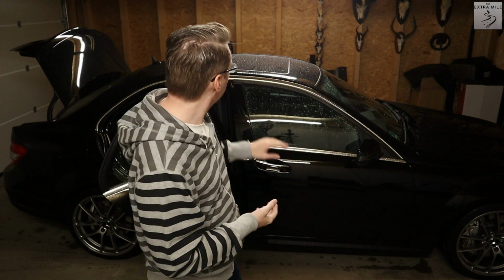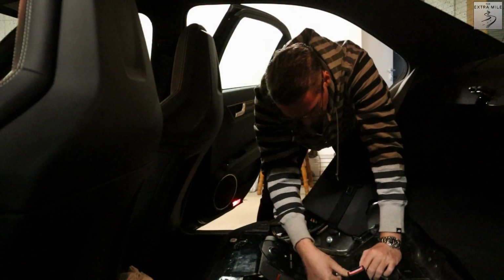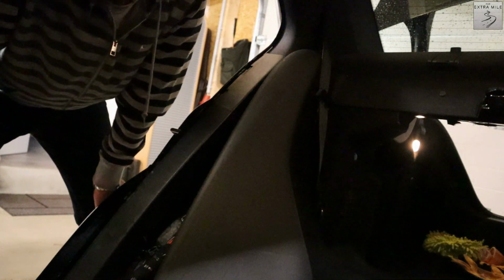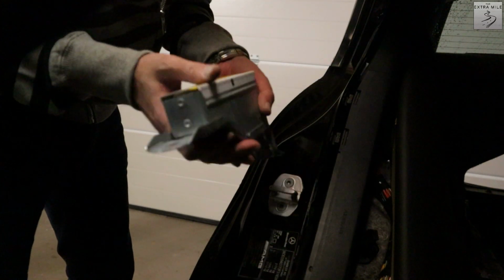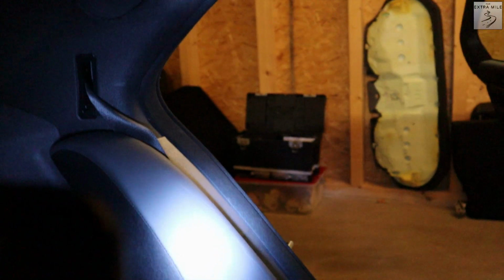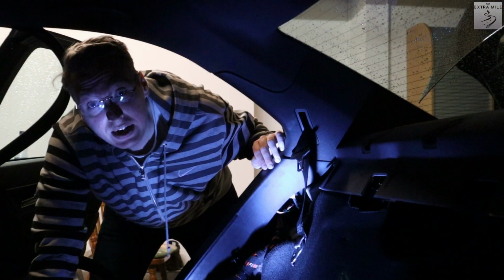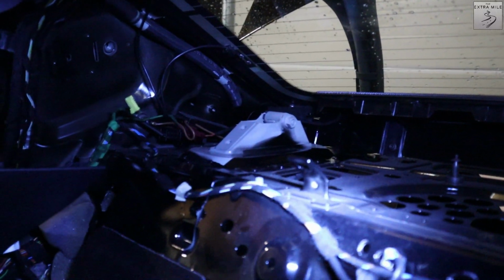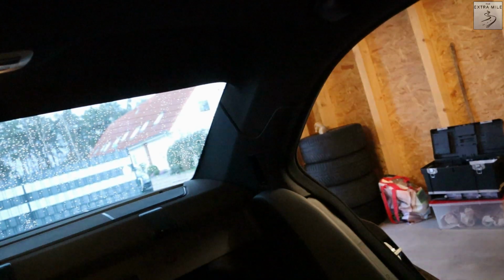Merc Monday: Removed rear airbags, seatbelts and sunshade!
This week on The Extra Mile:

Monday: More weight being saved from the C63!

Tuesday: Time Attack Tuesday - Race truck on Imola

Wednesday: C63 Sound Mod Update!

Thursday: Vintage GT Race at Goodwood Circuit

Friday: Assetto Corsa Competizion Wet Weather Race!